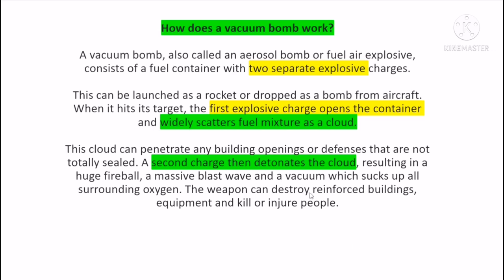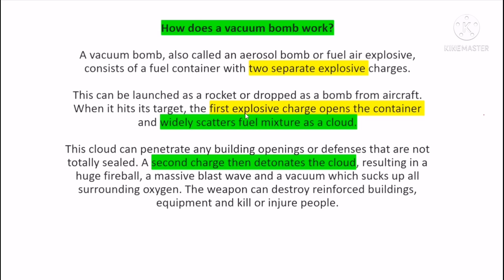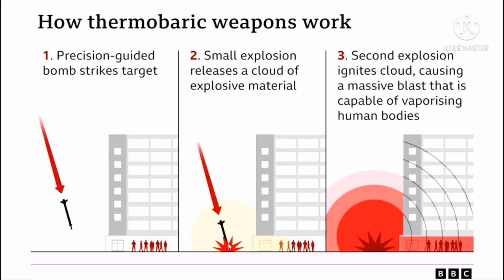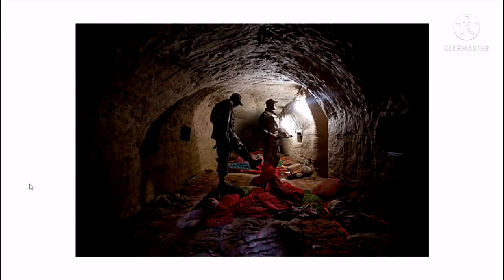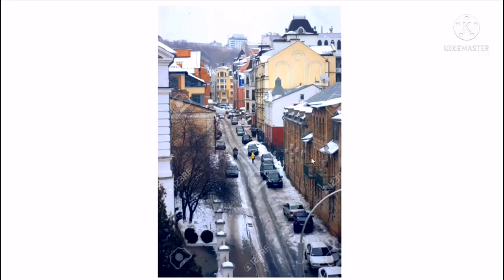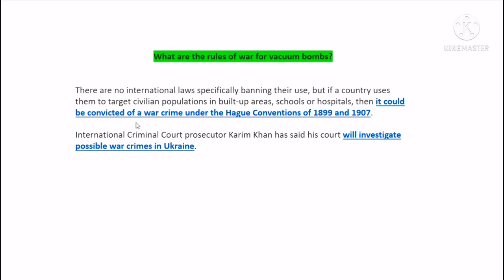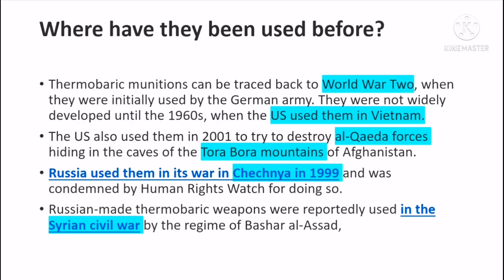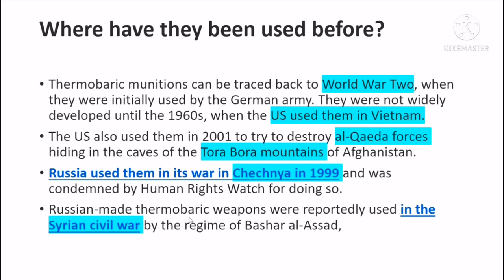what is a vacuum bomb? how it works? learn in bangla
what is vaccum bomb?  how it works? learn in bangla